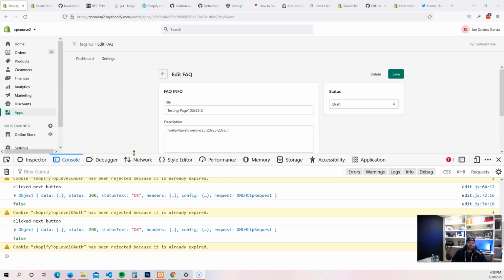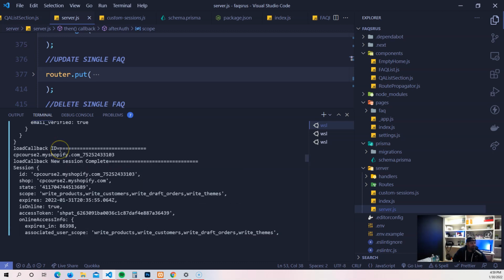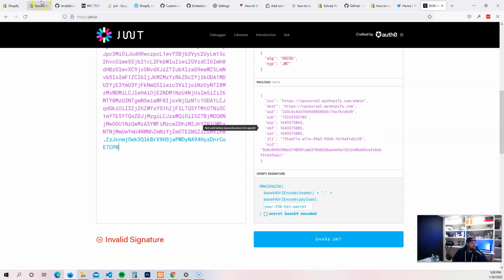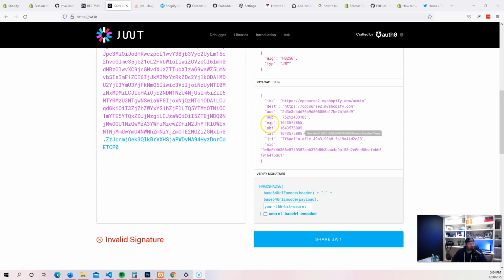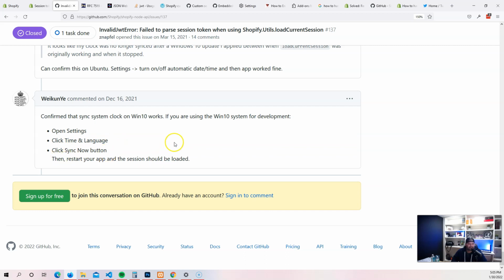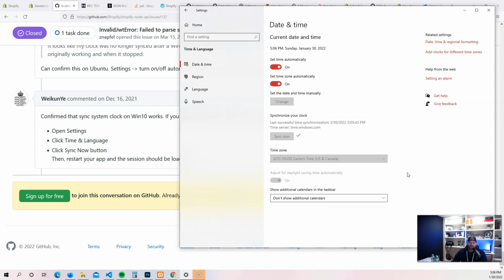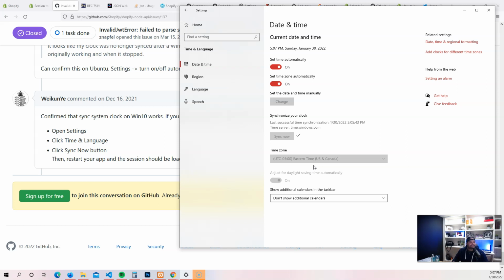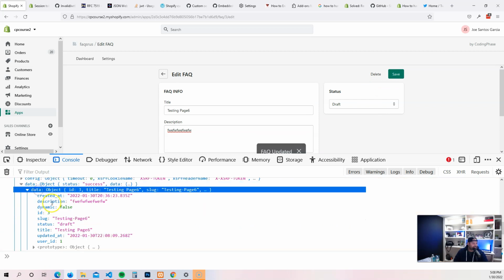JWT Not Active - Shopify App - Error Will Humble You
Check the tech accelerator program free training and see if it's something you are interested in! Click on the link!

How to fix JWT Not Active error on shopify apps
On windows
1. go to settings
2. click on time and language
3. click on sync now button

On mac and linux just make sure your time is synced